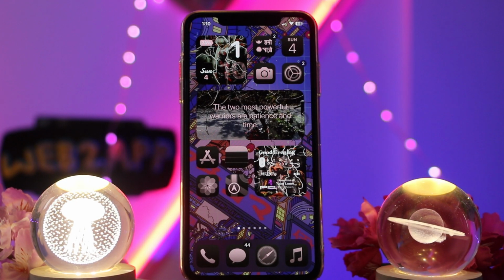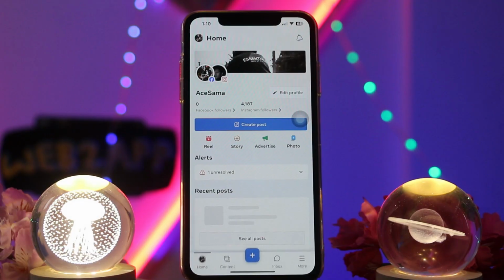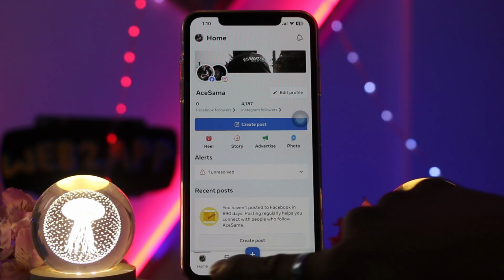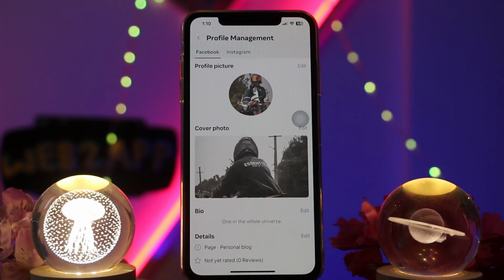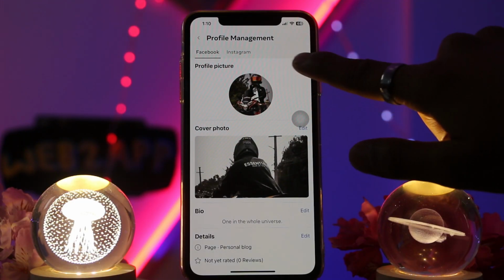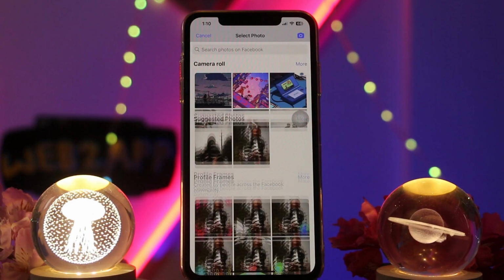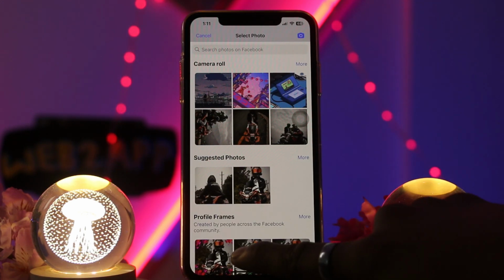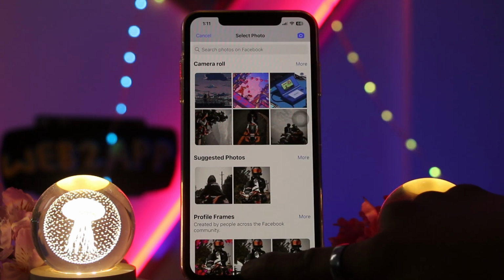Change Facebook Page Profile Picture via Meta Business Suite - 2025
Want to know How To  Edit Profile Photo on Facebook Business Suite but don't know how?
This quick video will guide you to  Edit Profile Photo on Facebook Business Suite

So, in this few simple steps you can successfully  Edit Profile Photo on Facebook Business Suite

Timestamps :
00:00: INTRODUCTION
00:15: OPEN THE APP
00:25: OPEN SETTINGS
00:35: CHANGE PROFILE PICTURE